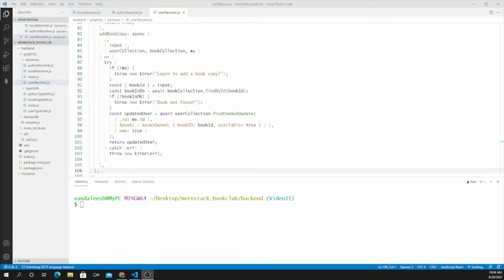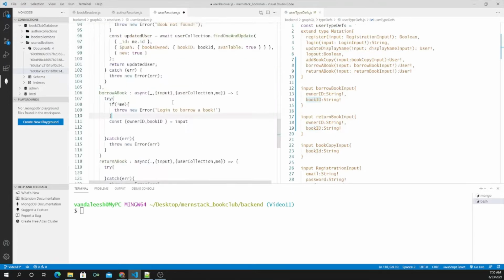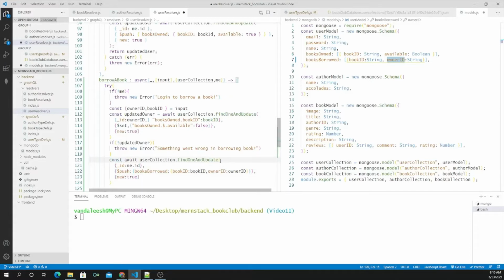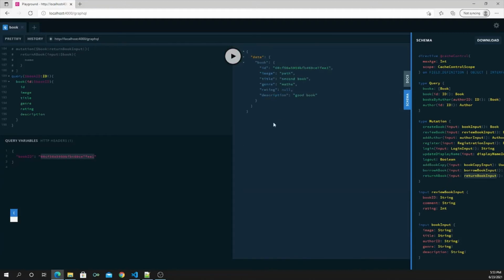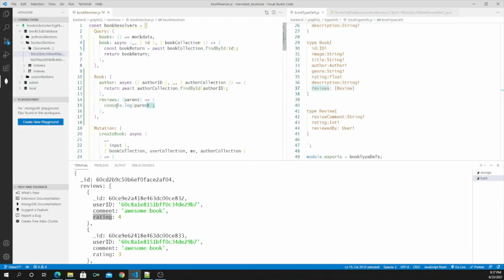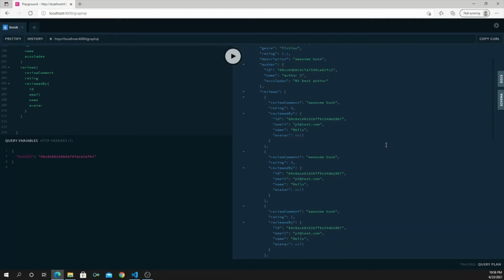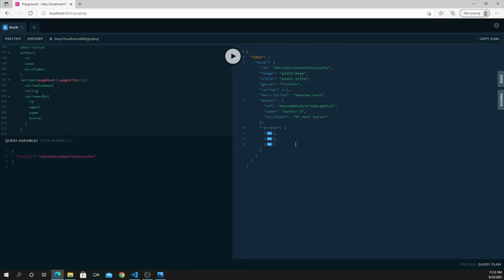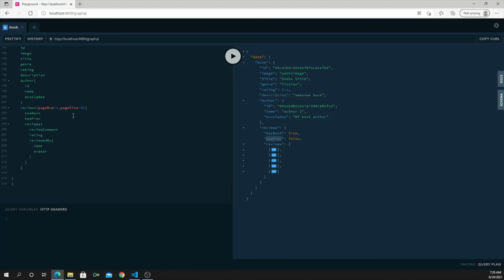MERN Full stack project - Part 11 (pagination)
11th part of the MERN stack tutorial.
1. Resolvers for nested fields.
2. First positional argument to resolvers.
3. Need for pagination and strategies.
4. Page number based pagination implementation in server.
5. Implement if current page has previous and next pages.